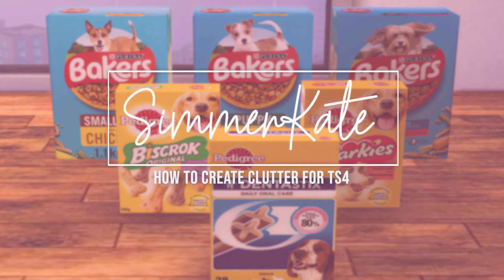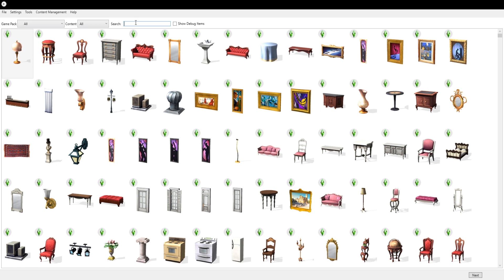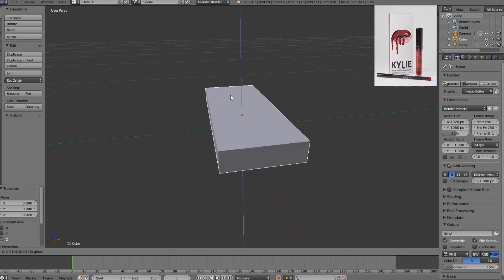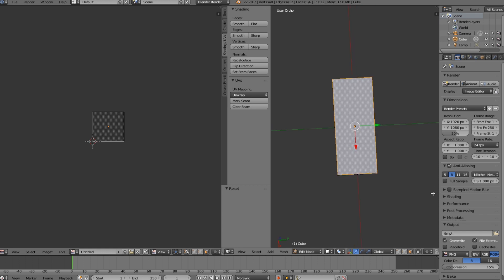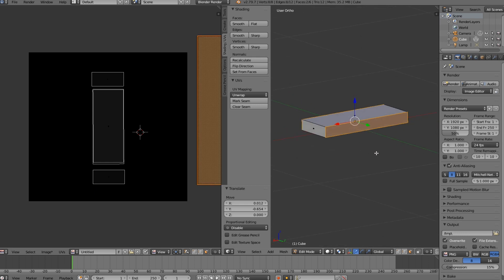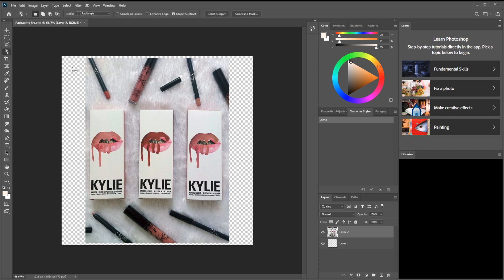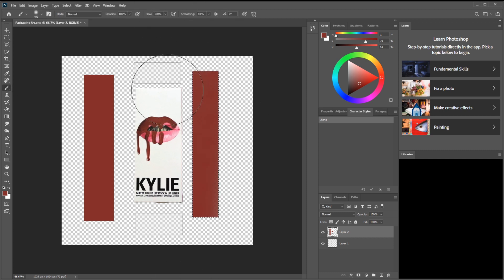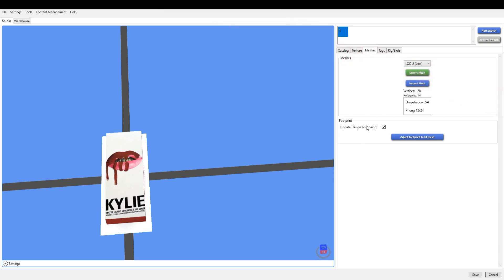How to create objects/clutter - The Sims 4 (For Beginners)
You now know the basics to creating custom content for the sims 4

in this video we learn about blender and sims 4 studio to create decor/clutter

Timestamps
0:00 Intro
1:37 Choosing A Base mesh
3:19 Mesh Tutorial
4:39 Merging Objects
5:54 UV Mapping
9:43 Saving and Importing Mesh
10:33 Creating Material / Texture
14:18 Importing Textures
14:34 Importing LODS

I really hope the video helped you out!